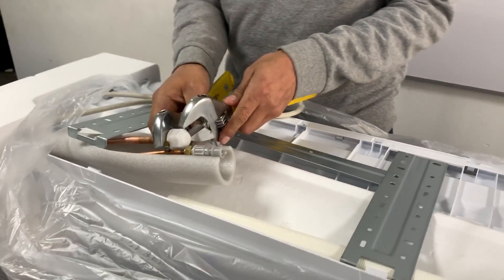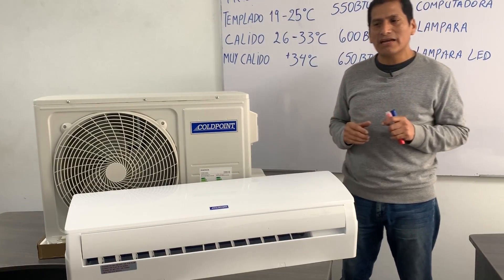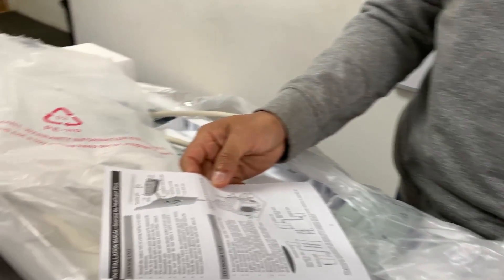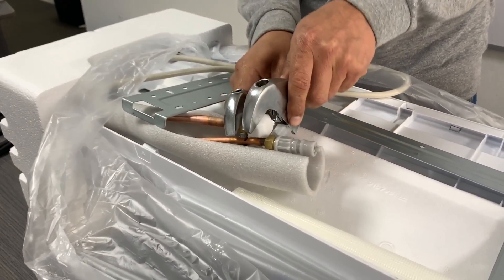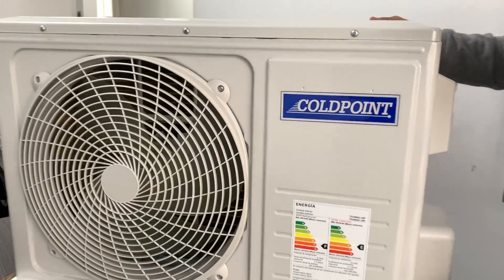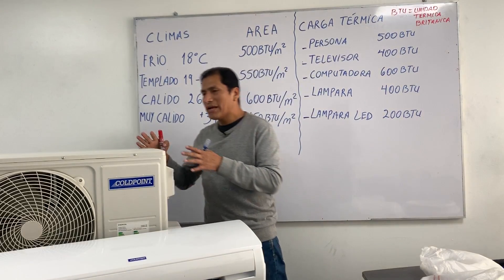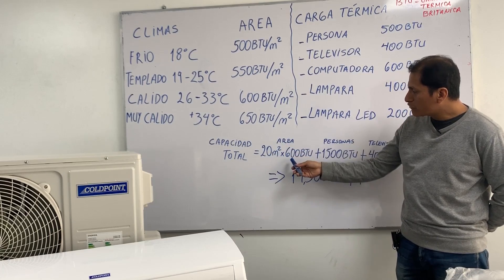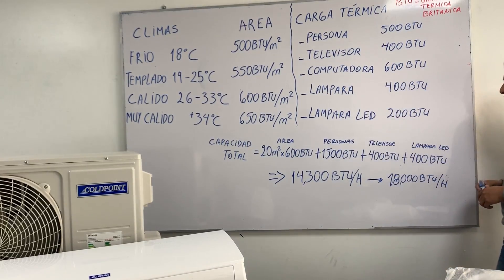Cómo elegir el equipo de Aire acondicionado correcto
En este video te damos las pautas para saber cómo elegir el equipo de aire acondicionado correcto y hacemos el cálculo de las BTU que necesita los AA en una determinada área.